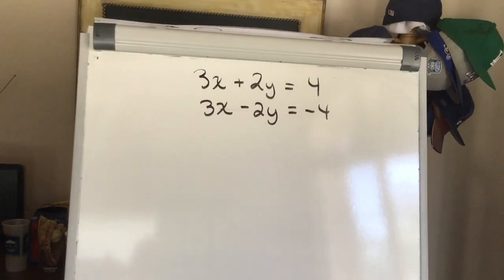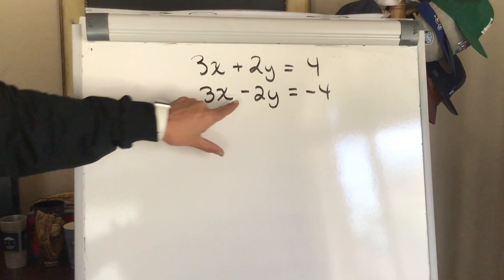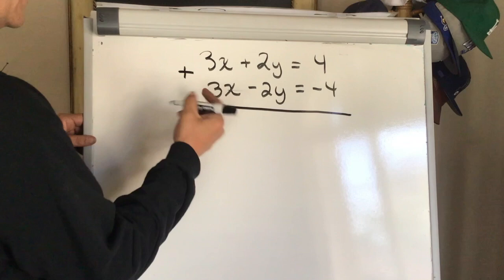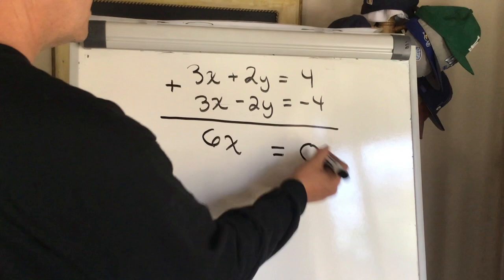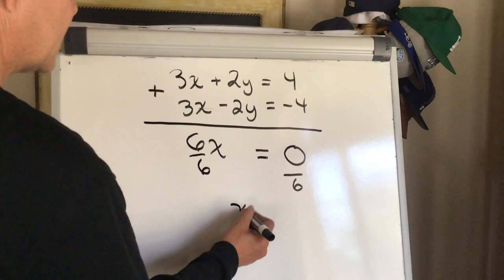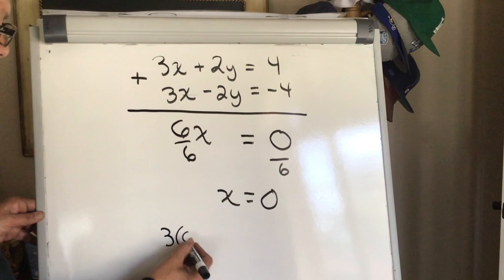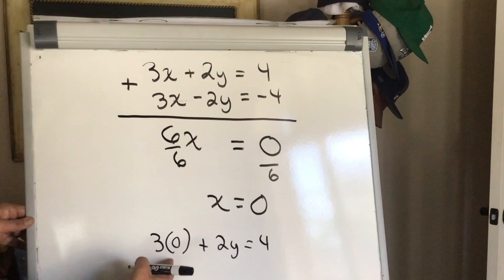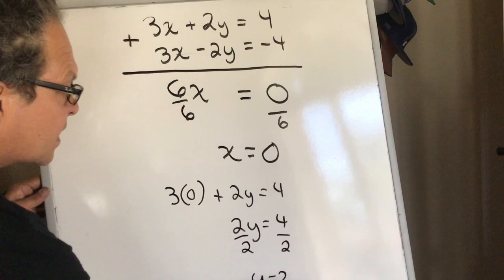Solving systems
Elimination